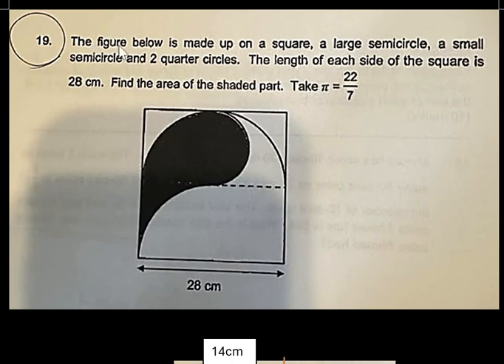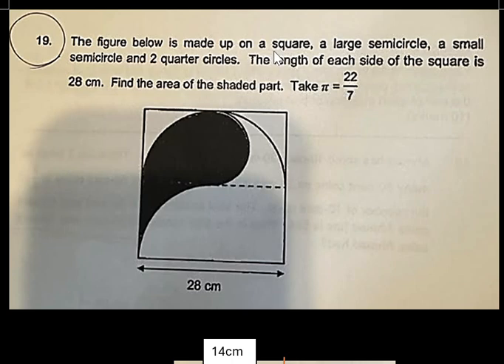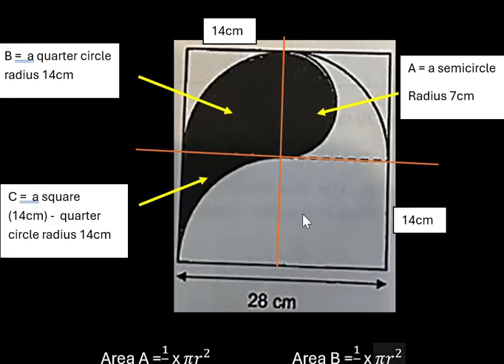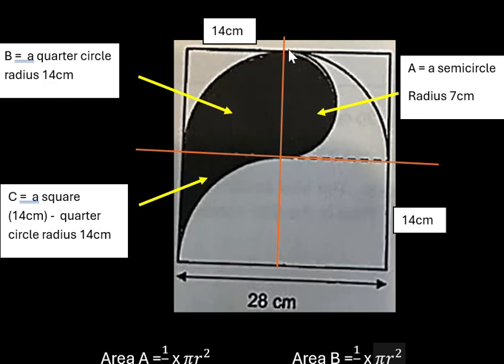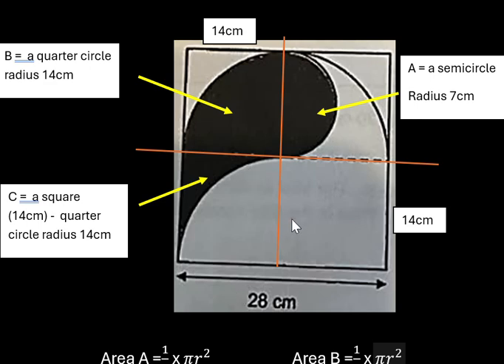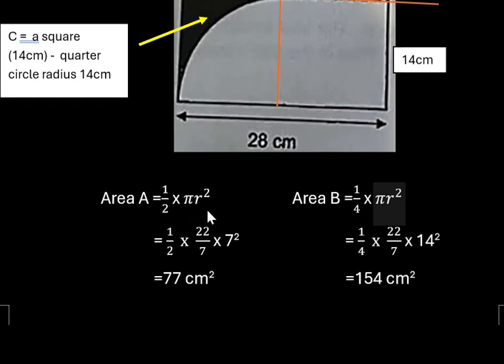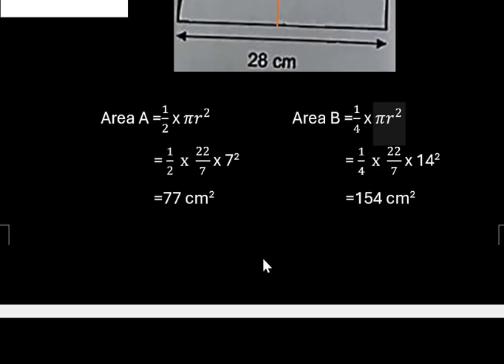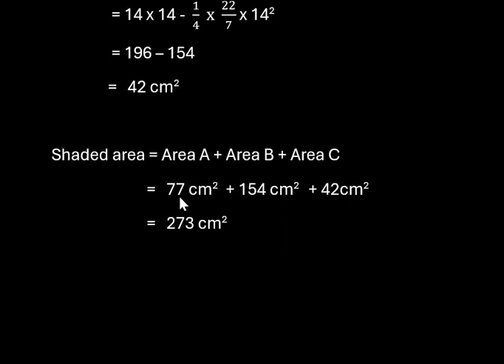[Circle] The figure below is made up on a square, a large semicircle